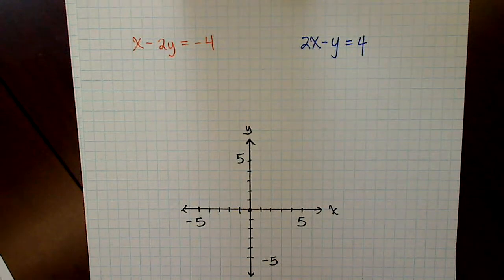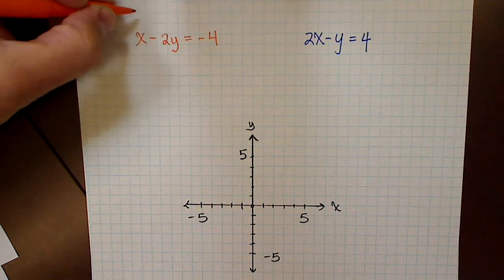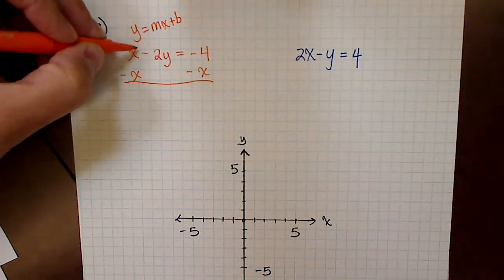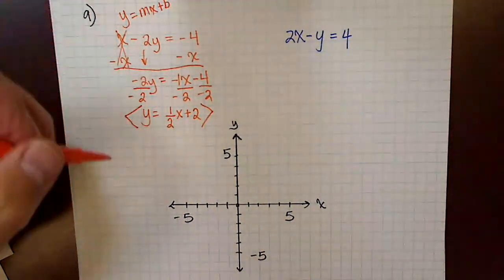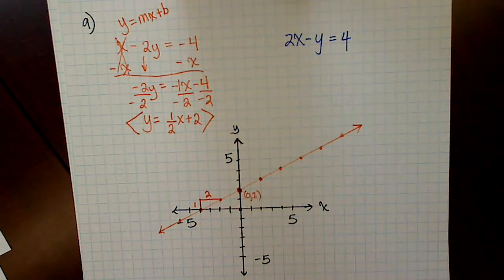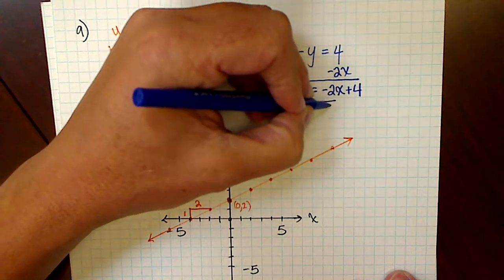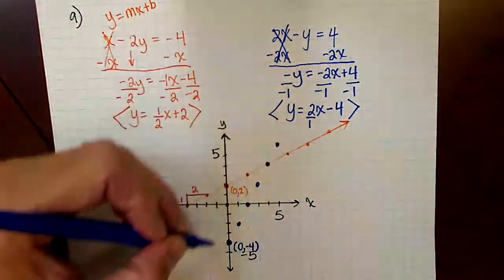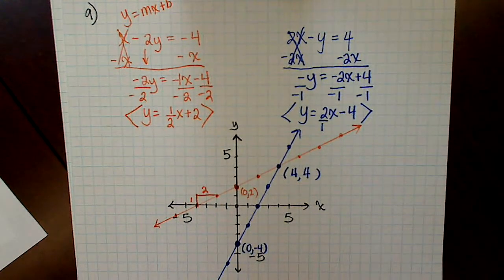Review Day 1 # 9 (systems of equations)